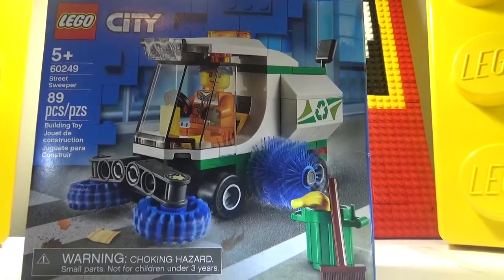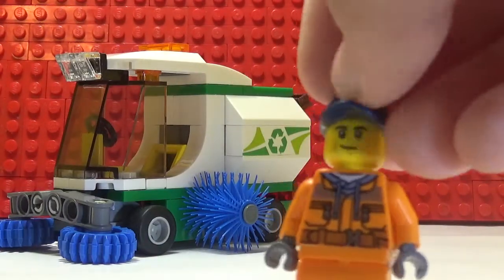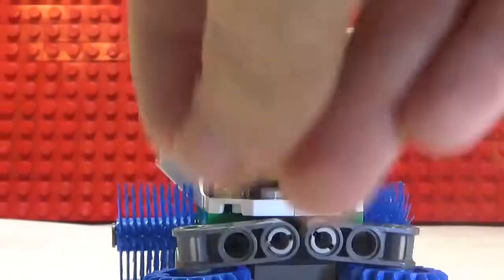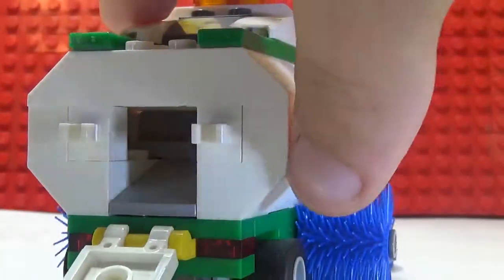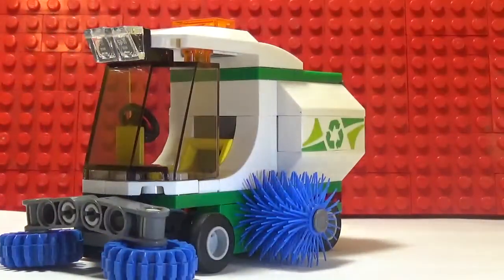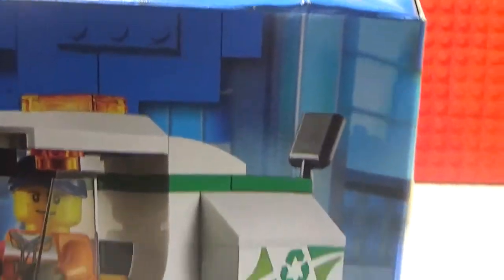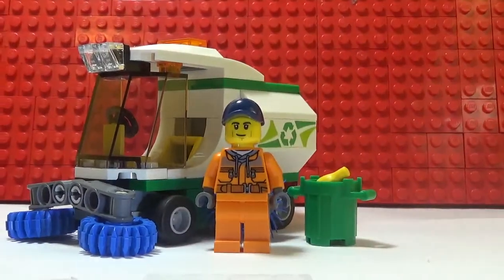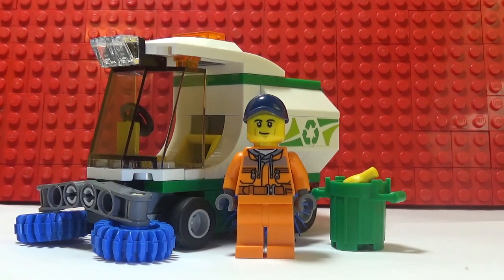LEGO CITY Street sweeper 60249 review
Today we are reviewing the LEGO CITY Street sweeper 60249.